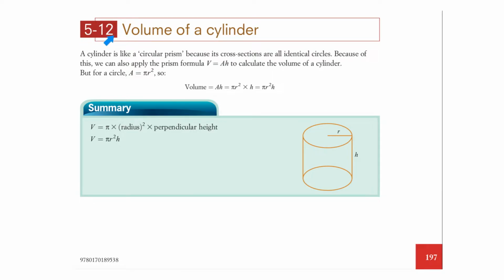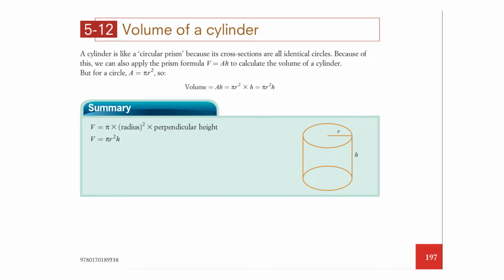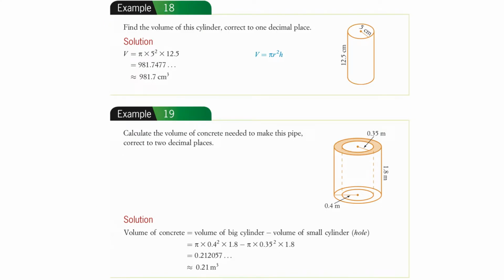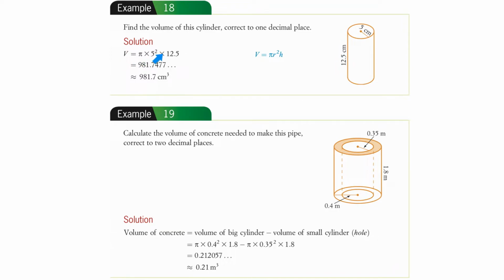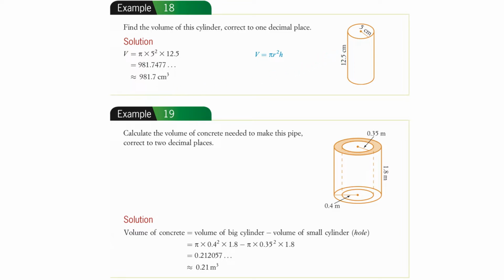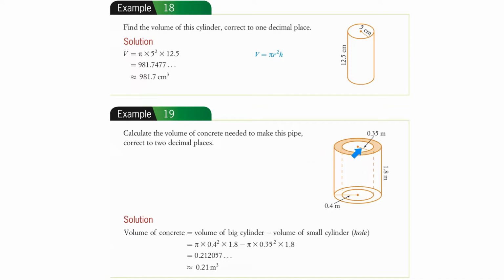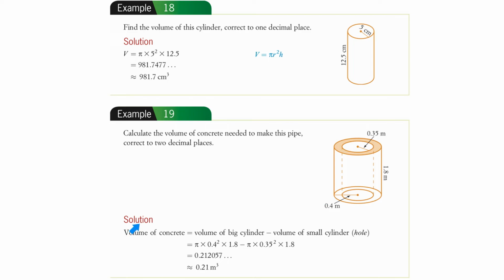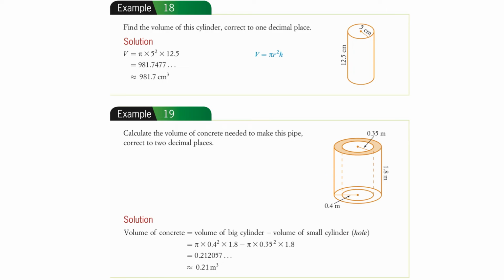Volume of a cylinder - Introduction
New Century Maths 8 5-12